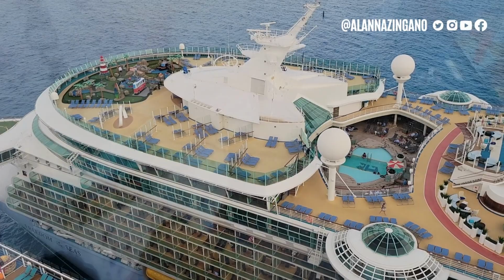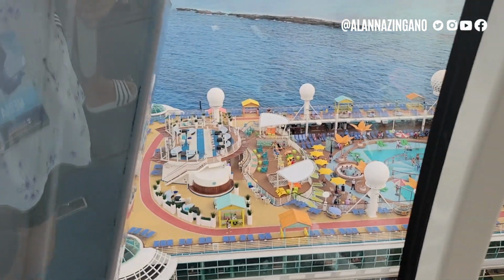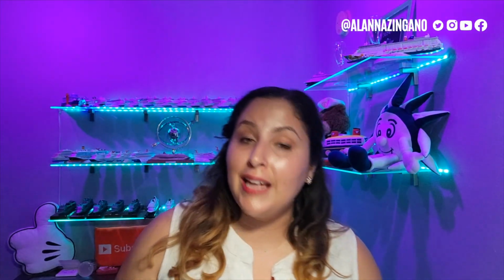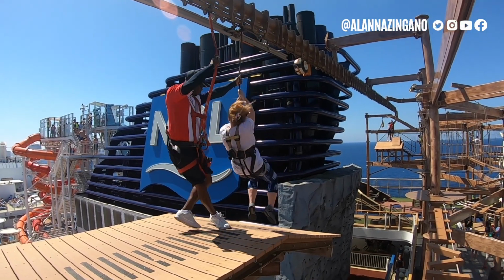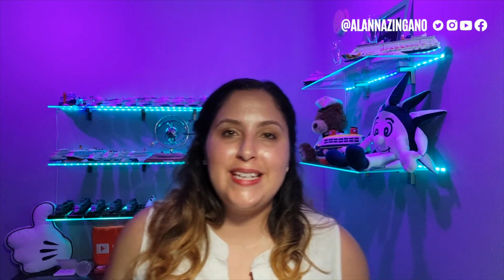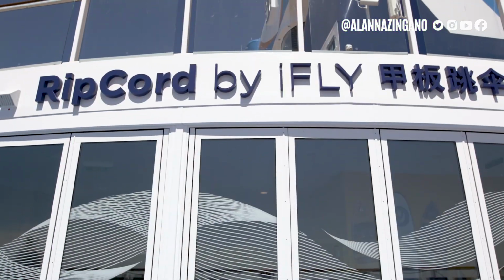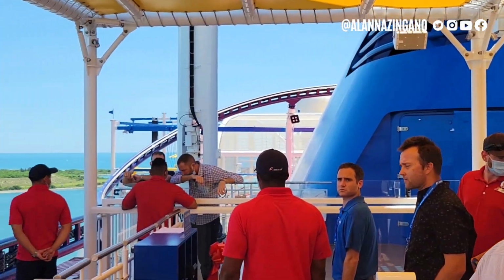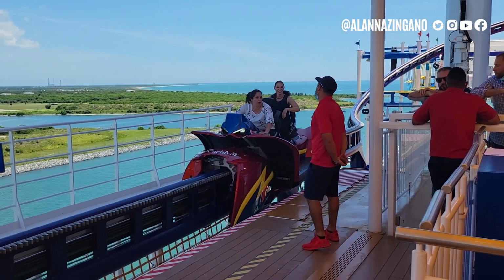10 Most Outrageous Activities You Can Do on a Cruise Ship, Rating Cruise Line Activities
Join us as we take you on a journey across multiple cruise ships and cruise lines to showcase the 10 most outrageous activities you can experience at sea. From high-tech robots to pulse-pounding roller coasters, we've got you covered with the most exhilarating activities that will make your cruise unforgettable.
This review covers multiple different cruise ships from various cruise lines, so you can get a taste of the exciting entertainment options available no matter where you choose to sail. Whether you're an adrenaline junkie or just looking for a new adventure, we've got something for everyone on this list.
Get ready to be amazed by futuristic entertainment options and heart-racing thrills that will take your breath away. Don't miss out on this epic adventure as we explore the most outrageous activities on multiple cruise ships.

📺 Other videos mention in this video, watch Carnival Celebration's Cruise Director Lee interview

0:00 Start
0:35 Number 10- Waterslides
2:55 Number 9, The North Star
5:19 Number 8  Sky Ride
6:18 Number 7, Go-Kart
8:13 Number 6, Zip Lines
11:53 Number 5, Dry Slides
14:06 Number 4, FlowRider
16:21 Number 3, Ripcord by iFly
18:15 Number 2, BOLT
19:54 Number 1, Robotron
21:32 Bonus Activities
22:08 Final Thoughts

My Etsy Shop

📧Email my team of expert Travel Advisers to help you plan YOUR NEXT CRUISE for FREE!